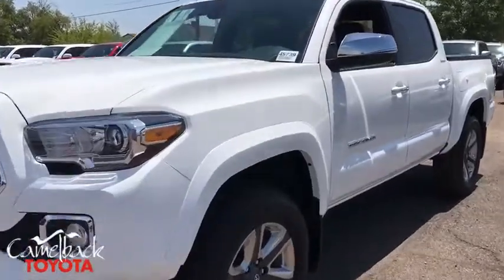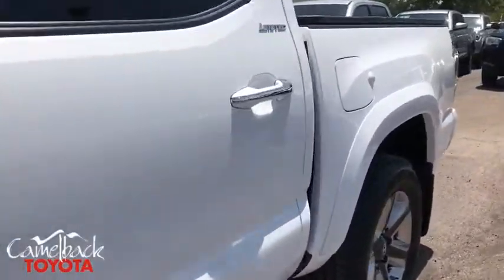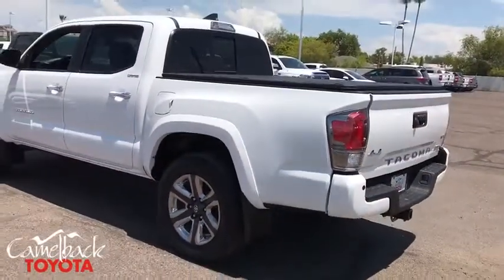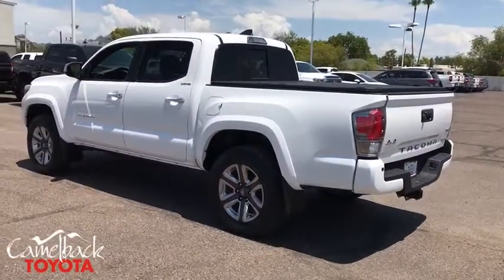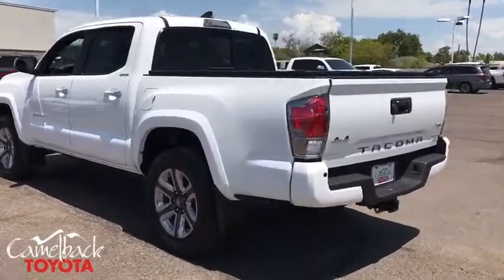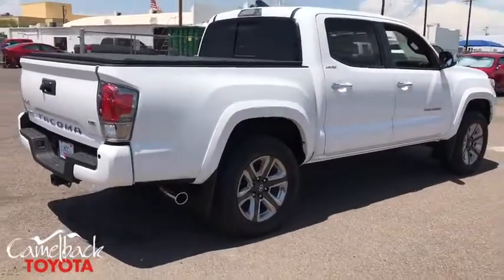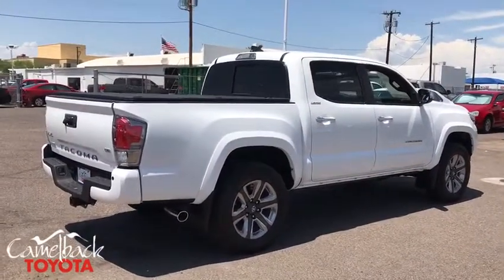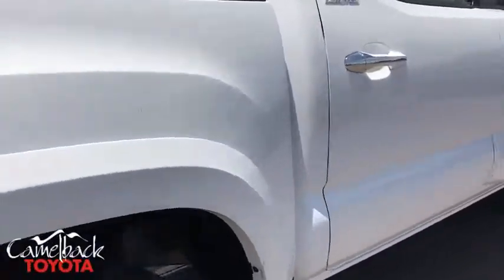2019 Toyota Tacoma Phoenix, Peoria, Scottsdale, Glendale, Avondale, AZ 45739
Super White New 2019 Toyota Tacoma available in Phoenix, Arizona at Camelback Toyota. Servicing the Peoria, Scottsdale, Glendale, Avondale, AZ area.

Camelback Toyota
1550 E Camelback Rd

2019 Toyota Tacoma Limited Super White 4WD.brbrbr Excellent Selection of NEW and USED vehicles, Financing Options, Serving the great Phoenix Area.
Axle Ratio: 3.91,Leather Seat Trim,Radio: Entune Premium JBL AM/FM/CD w/Nav & App Ste,Air Conditioning,Electronic Stability Control,Front Bucket Seats,Front Center Armrest,Leather Shift Knob,Navigation System,Rear Parking Sensors,Tachometer,ABS brakes,Alloy wheels,Anti-whiplash front head restraints,Automatic temperature control,Brake assist,Bumpers: body-color,CD player,Driver door bin,Driver vanity mirror,Dual front impact airbags,Dual front side impact airbags,Front anti-roll bar,Front dual zone A/C,Front fog lights,Front reading lights,Front wheel independent suspension,Garage door transmitter: HomeLink,Illuminated entry,Knee airbag,Low tire pressure warning,Occupant sensing airbag,Outside temperature display,Overhead airbag,Overhead console,Panic alarm,Passenger door bin,Passenger vanity mirror,Power door mirrors,Power moonroof,Power steering,Power windows,Rear step bumper,Remote keyless entry,Security system,Speed control,Speed-sensing steering,Split folding rear seat,Steering wheel mounted audio controls,Telescoping steering wheel,Tilt steering wheel,Traction control,Trip computer,Turn signal indicator mirrors,Variably intermittent wipers,Front beverage holders,Auto-dimming Rear-View mirror,7 Speakers,Compass,AM/FM radio: SiriusXM,Exterior Parking Camera Rear,Auto High-beam Headlights,Blind spot sensor: Blind Spot Monitor (BSM) warning,Distance pacing cruise control: Dynamic Radar Cruise Control